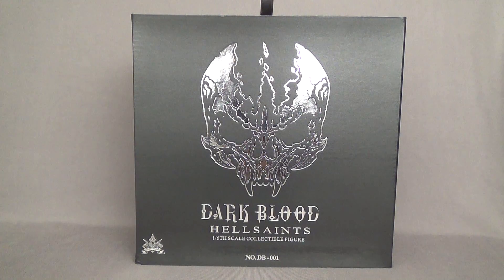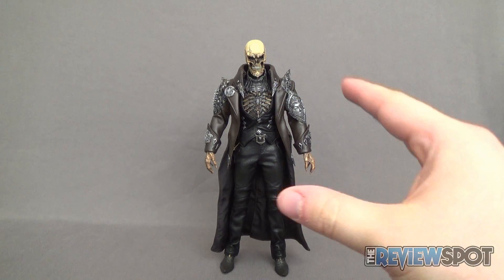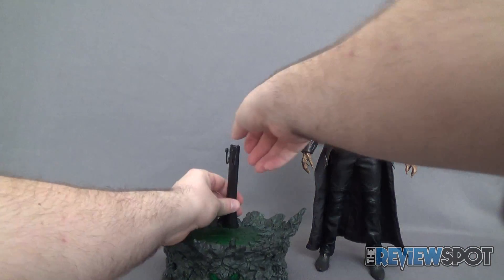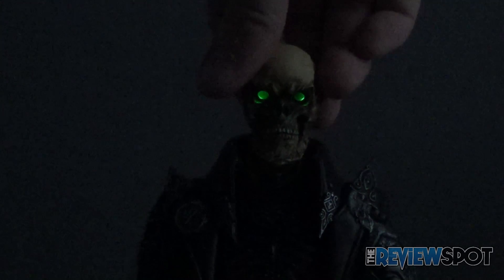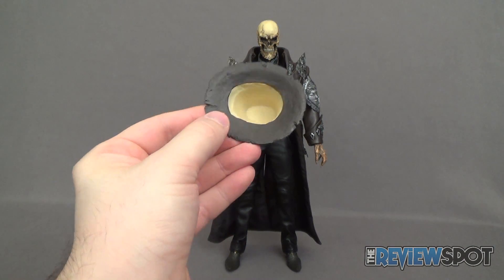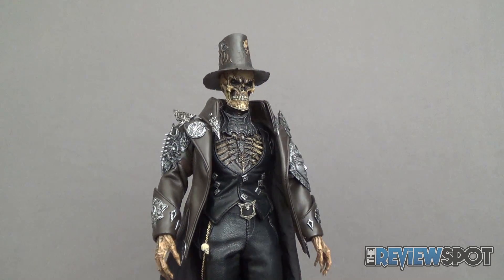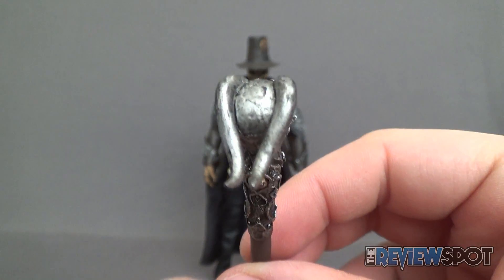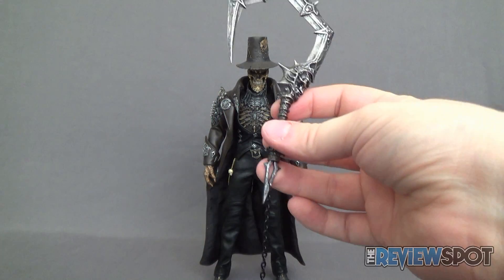Collectible Spot - Dark Crown Toys Dark Blood Hell Saints Sixth Scale Figure